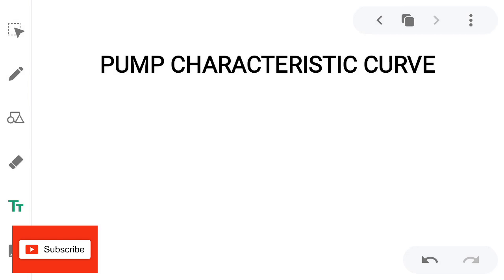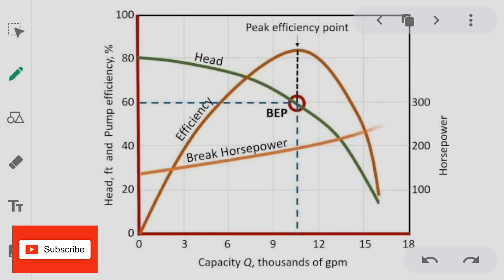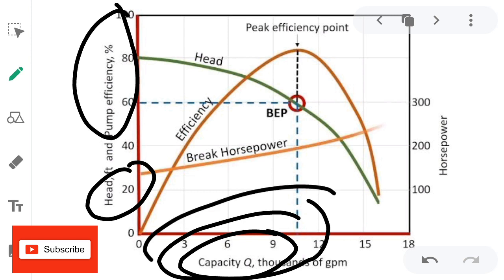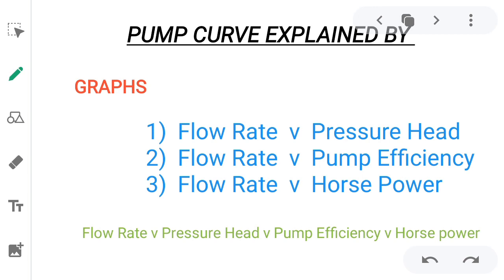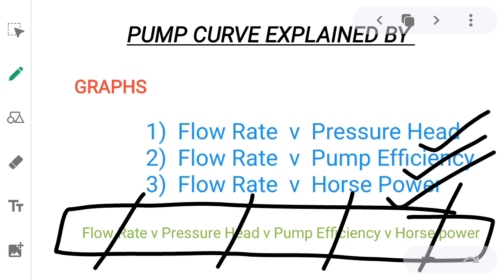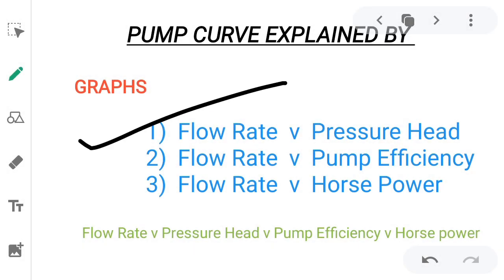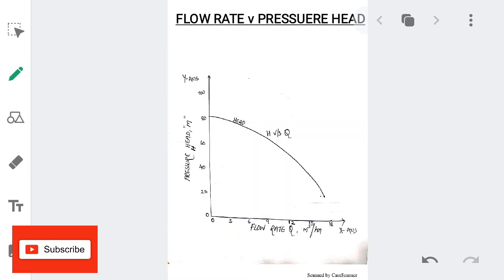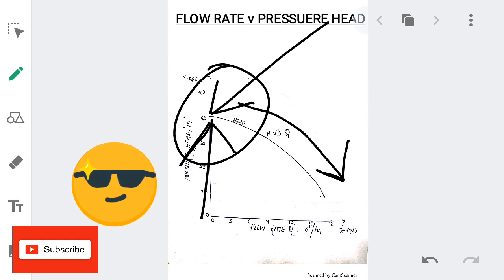PUMP CHARACTERISTIC CURVE - Explained With Practical Examples Like Never Before II No More Doubts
The pump characteristic curves can be defined as 'the graphical representation of a particular pump's behavior and performance under different operating conditions'. The operating properties of a pump are established by the geometry and dimensions of the pump's impeller and casing.

DG Shipping Declares E-Pass for Indian Seafarers to travel across states to sing in and sign off.   Link 🔗 👇

U.S VISA INTERVIEW FOR INDIANS PART- 2
DO'S & DONT'S
// INTERVIEW EXPERIENCE// Link 🔗 below 👇